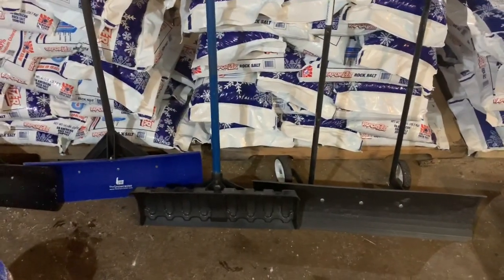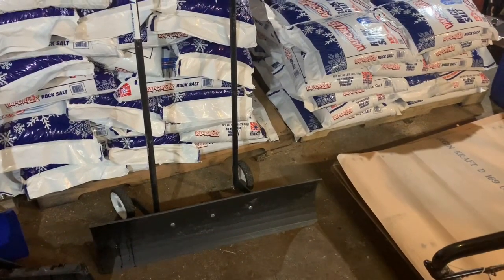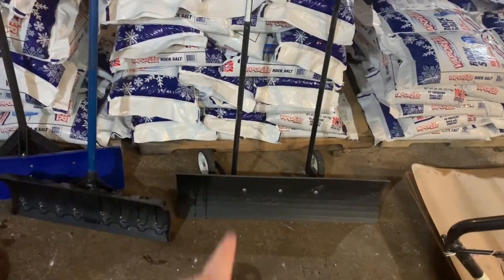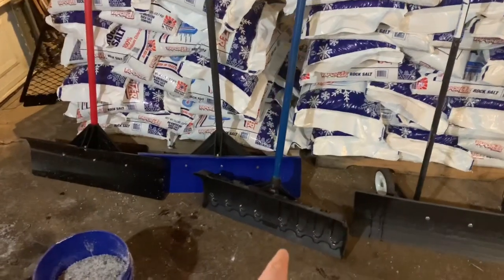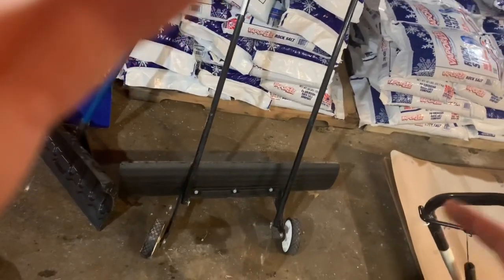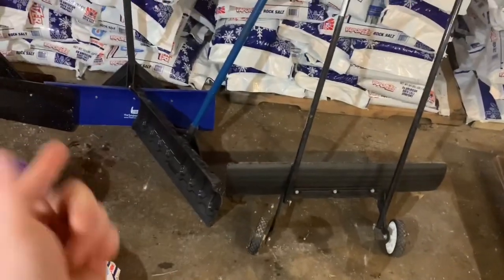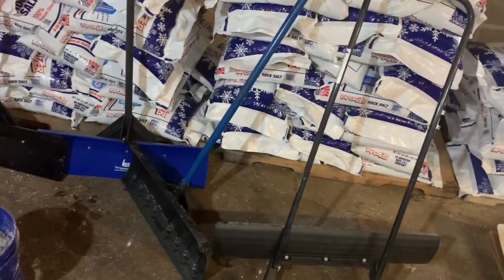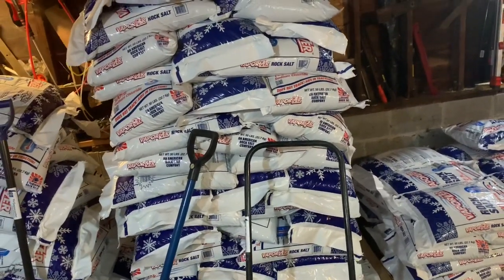Sidewalks shoveling ughh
Today we talk about shoveling sidewalks and the equipment I use to take care of them.